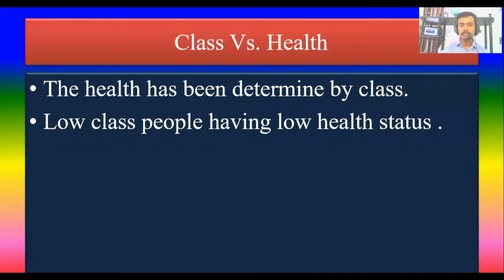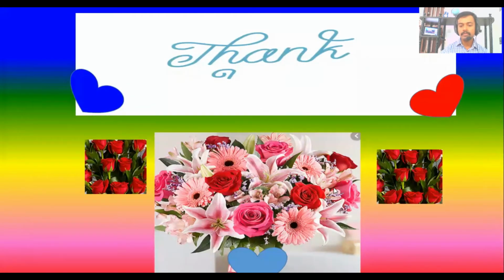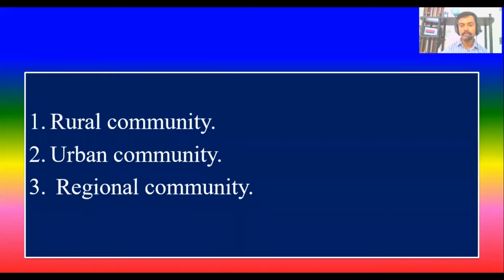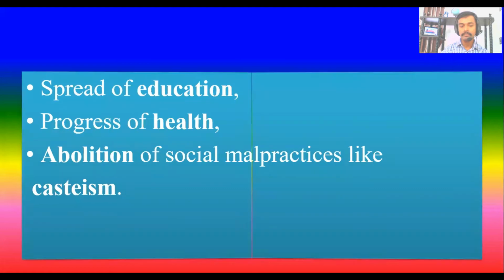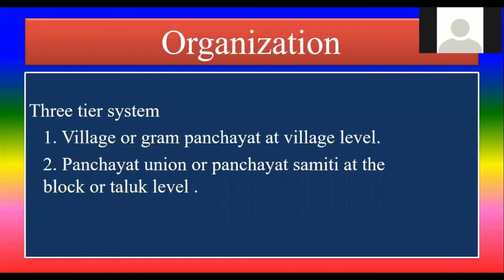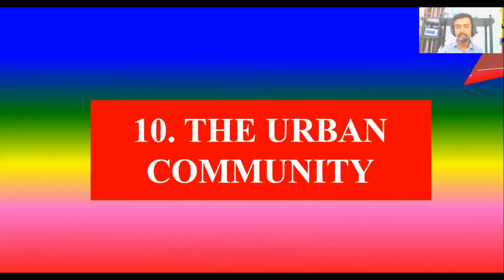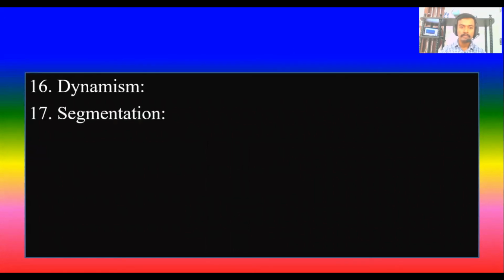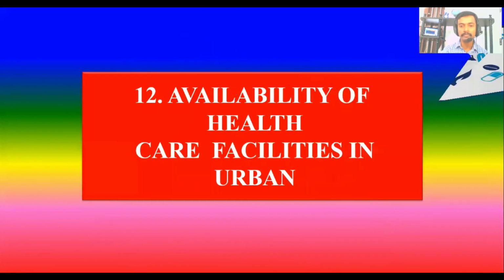Class , Caste , Race Vs. Health And Illness || Community – Urban and Rural - - Online Lecture,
To explain about community ,
For
Ruckmoni College Of Nursing Vellarada, Trivandrum, Kerala -  Online Lecture,

TOPICS
PSYCHOLOGY